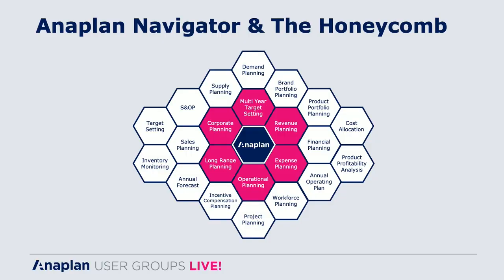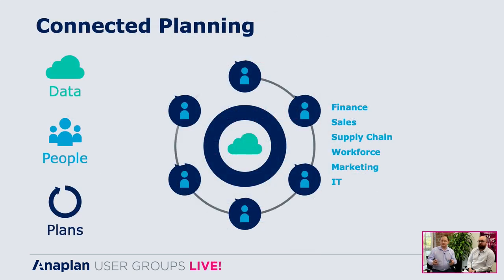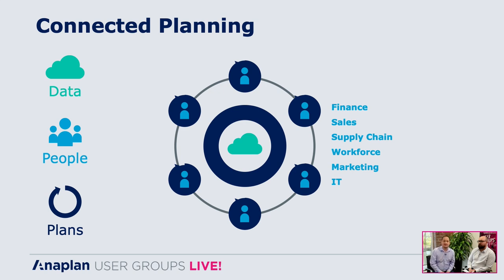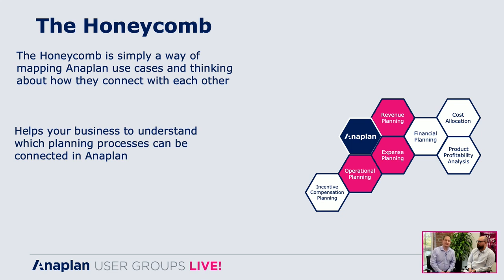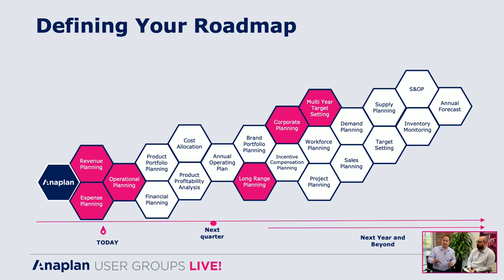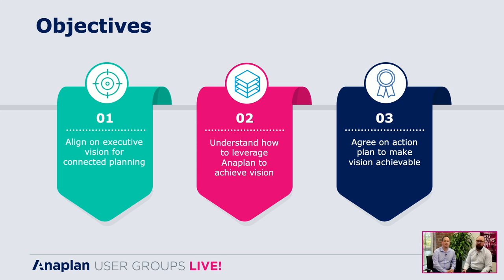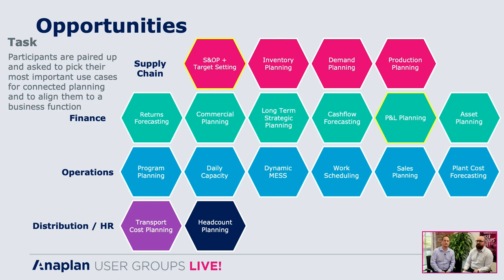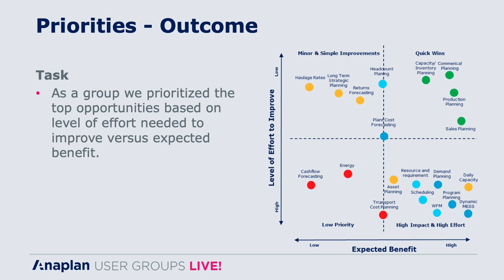What's with the Honeycomb? w/ Karl McPhee & Alistair Walls - User Groups Live!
This event was live streamed from York, England on November 12, 2019.

Karl McPhee, Senior, Customer Success Business Partner
Alistair Wall, Customer Success Business Partner

Think about the Honeycomb for your organization
Talk to your Business Partner the Honeycomb